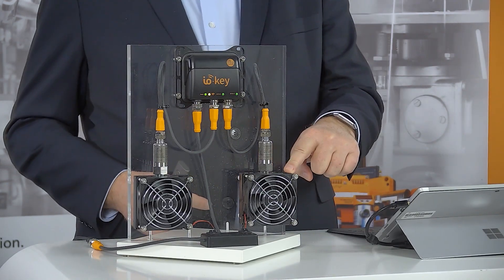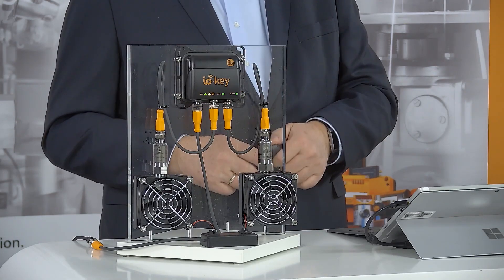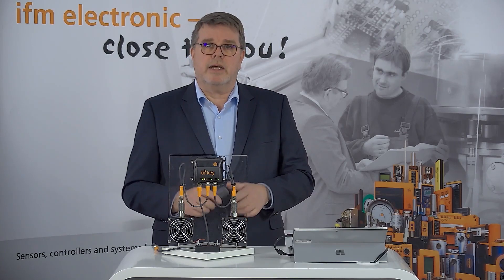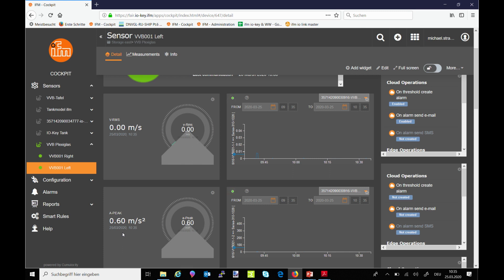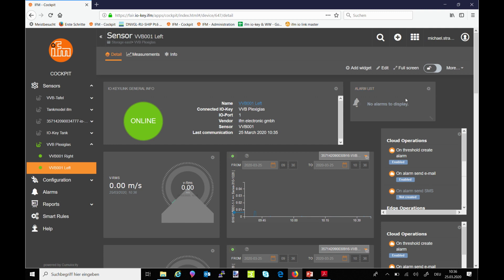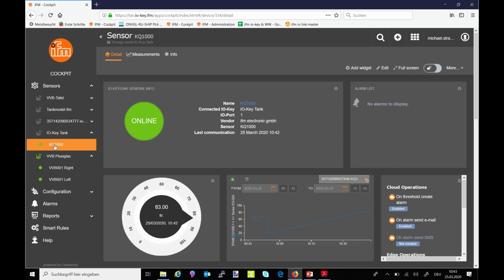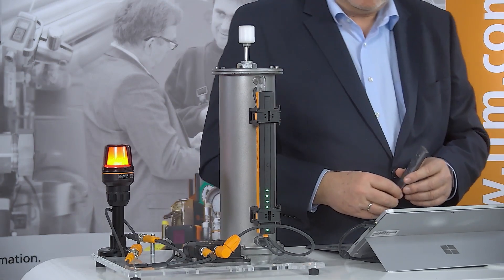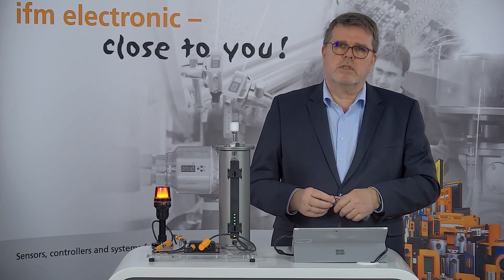Cloud connection for all IO-Link sensors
The IoT gateway recognises up to two connected IO-Link sensors and sends their process values automatically via GSM mobile network to the cloud where the data is stored. The user can visualise and analyse the data via a web-based dashboard.